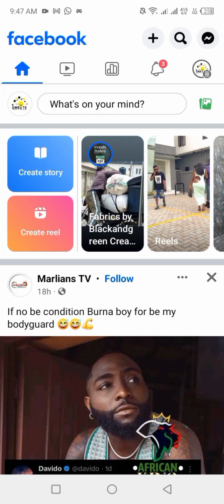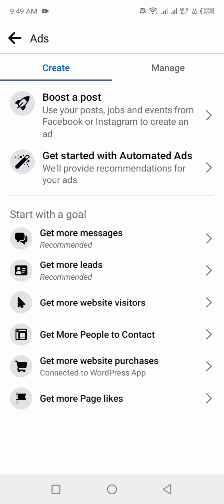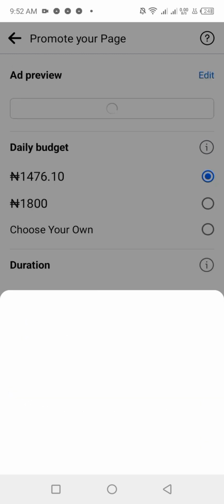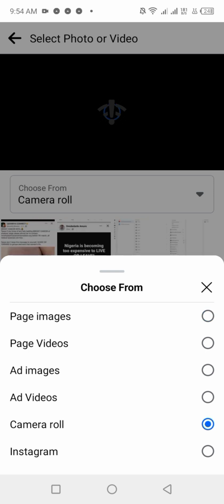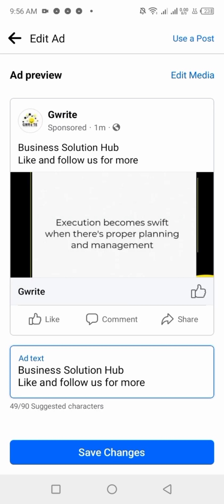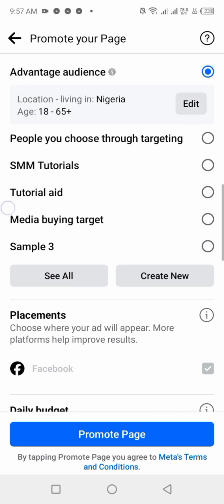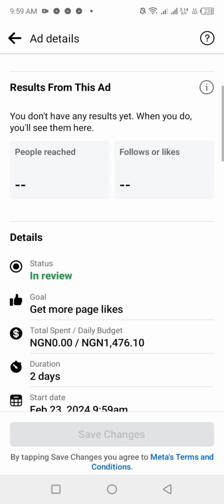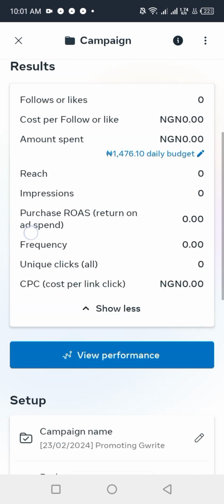How to grow Facebook page followers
Title:  Grow Your Facebook Page FAST: Page Like Campaign Guide (Mobile App)

Struggling to gain traction on your Facebook page?

Want to skyrocket your likes and reach a wider audience?

This video is your one-stop shop for mastering How to grow Facebook page followers with ads on the Facebook mobile app!

In this comprehensive guide, you'll learn:

The power of Page Like campaigns and how they can boost your brand awareness and engagement.

- Step-by-step instructions on creating and launching your campaign directly from the mobile app. (No Ads Manager needed!)
- Pro tips on crafting compelling ad copy and visuals that grab attention and convert viewers into likes.
- Targeting strategies to ensure your ad reaches the right audience for maximum impact.
-Budgeting and optimization techniques to get the most out of your campaign.

Bonus: Discover hidden mobile app features to fine-tune your campaign and track its performance for continuous improvement.

By the end of this video, you'll be equipped with the knowledge and skills to launch successful Page Like campaigns and take your Facebook presence to the next level!